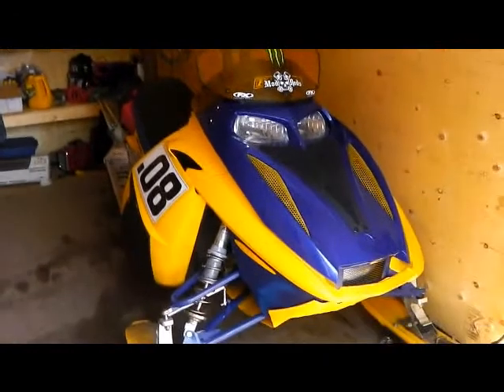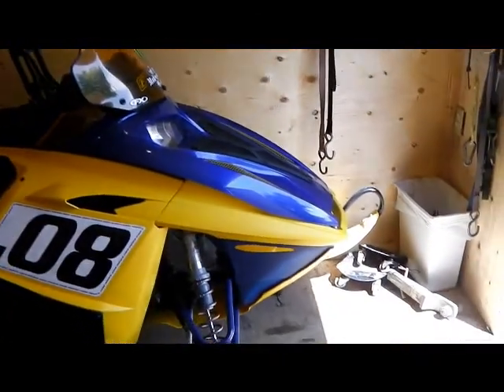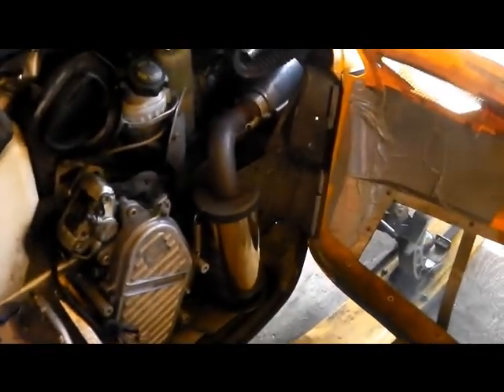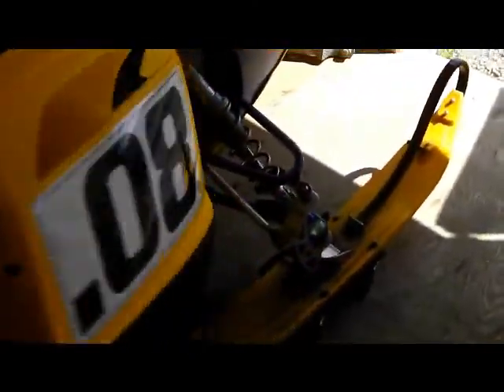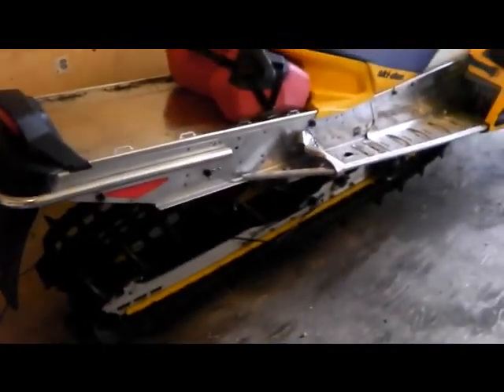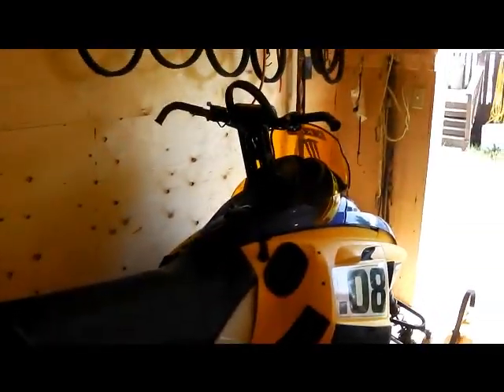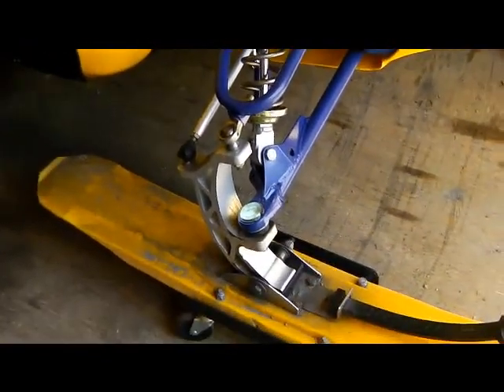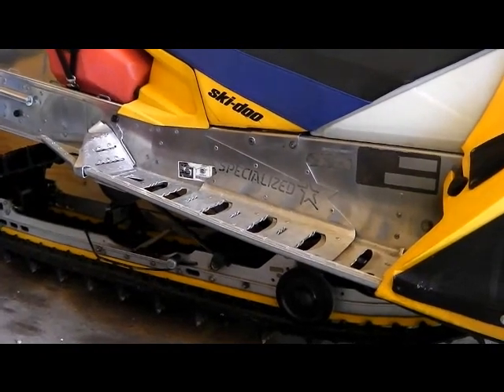My Current Sled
I just wanted to post this for 2 reasons; 1, I needed to be around my sled for a purpose. 2, I wanted to make clear which sled is mine because I ride alot of different sleds